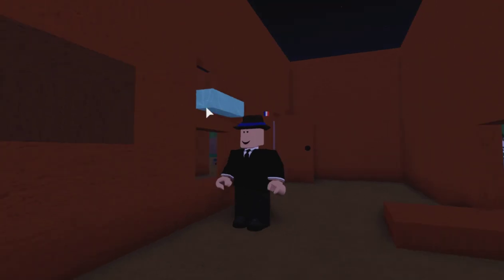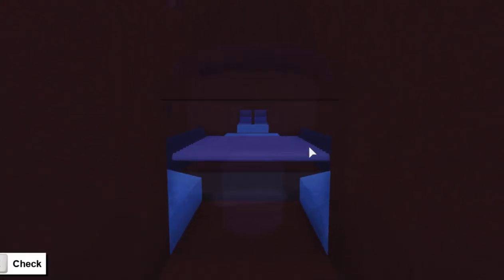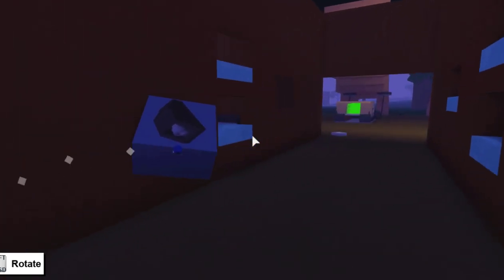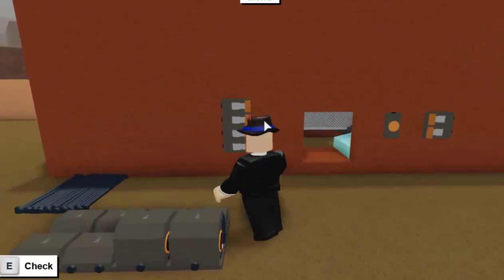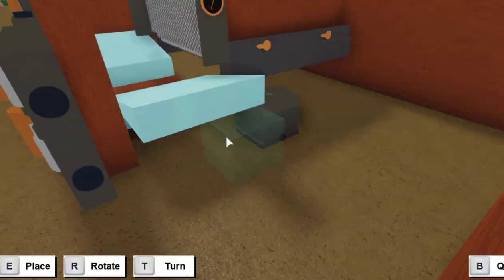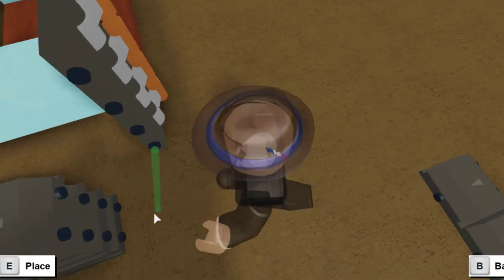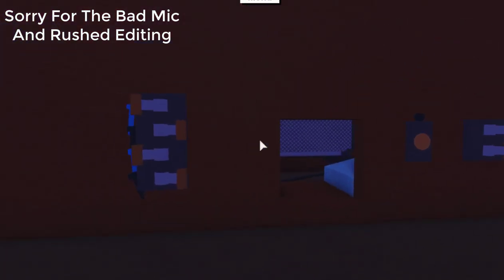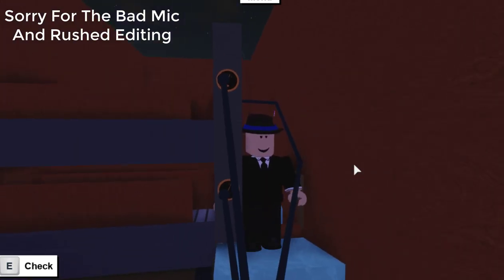How to Build: A Vending Machine | Lumber Tycoon 2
... IT Works but is very, ehh let me know problems below in the comments.